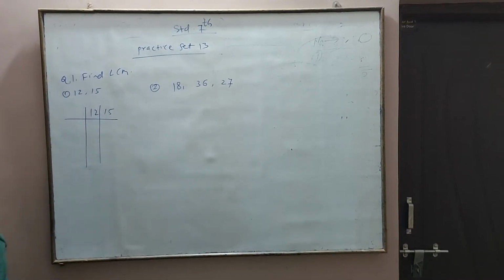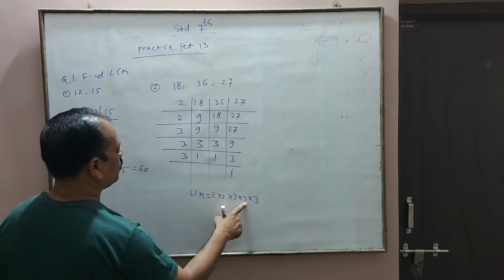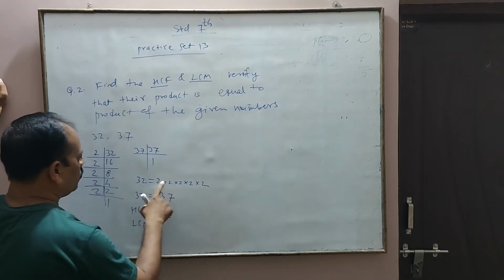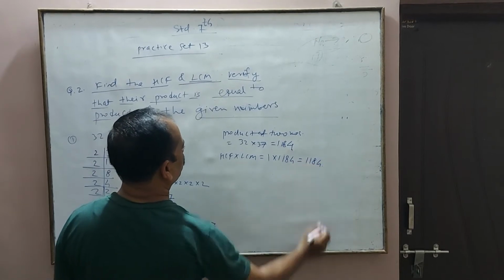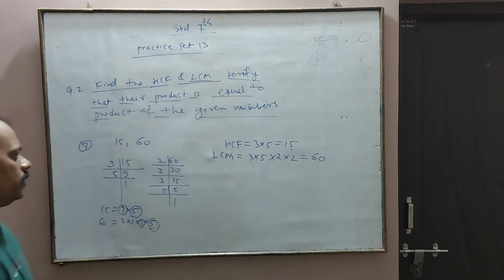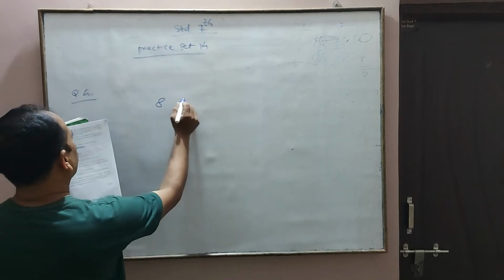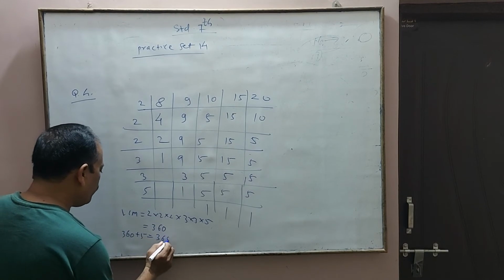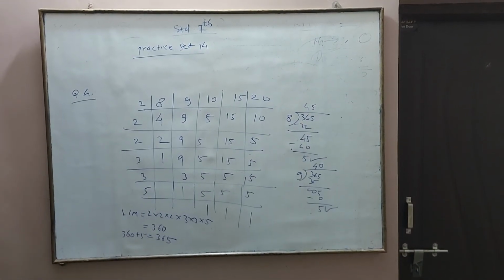standard 7th ..Practice set 13 and 14 HCF and LCM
HCF and LCM  solutions...subject maths standard 7th